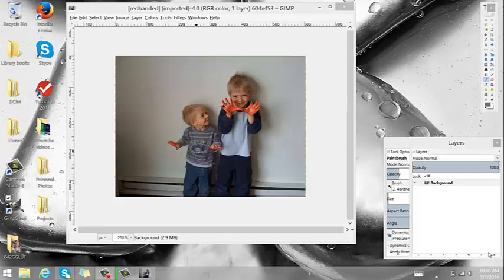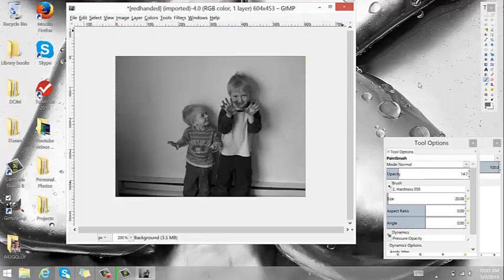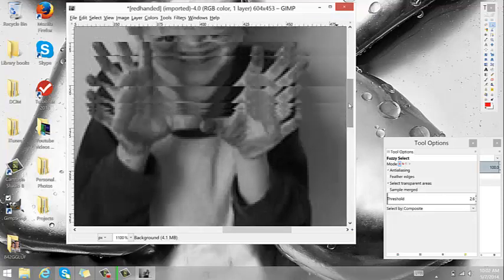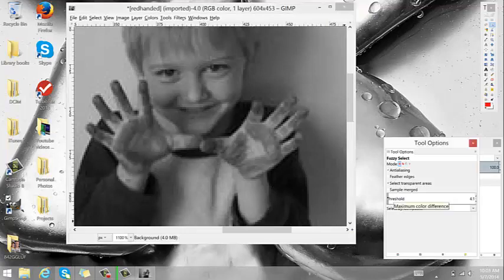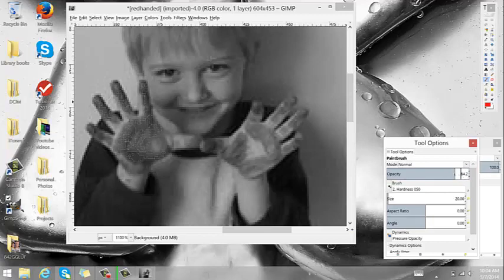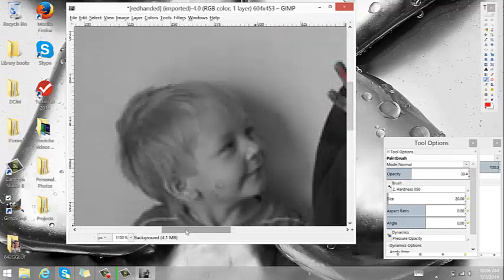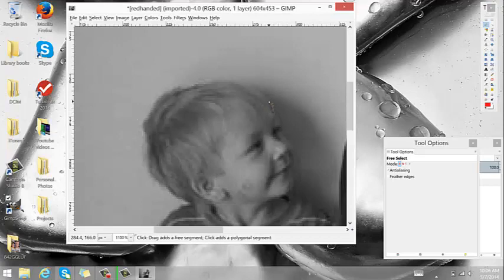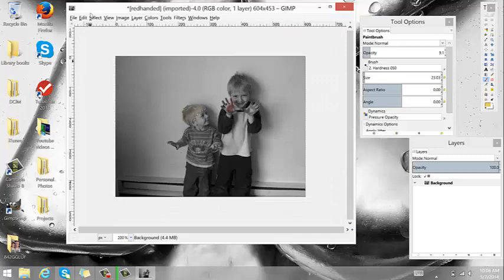Gimp Shop Tutorial- How to Turn an Image to Grayscale in Gimp Shop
Gimpshop Tutorial- How to turn an Image to Grayscale in Gimp Shop